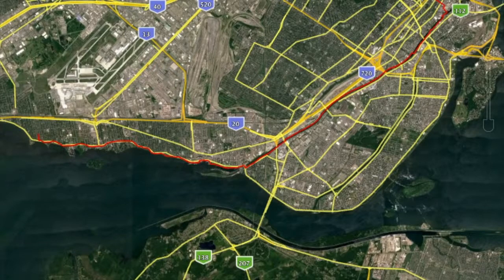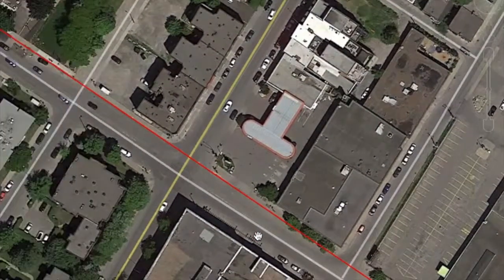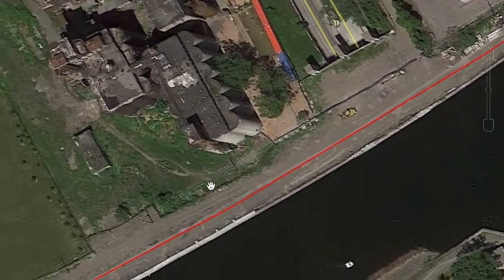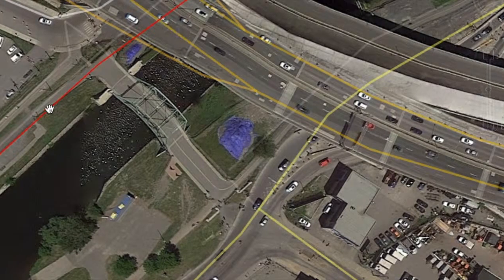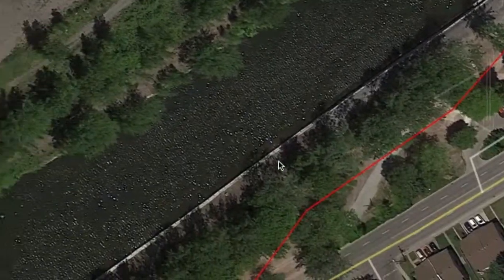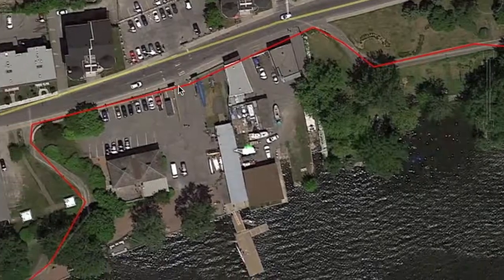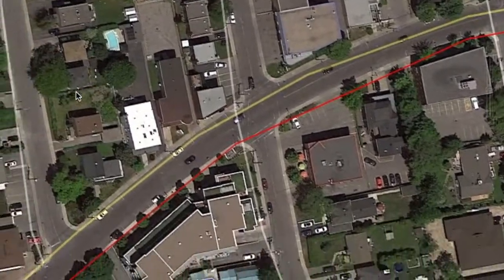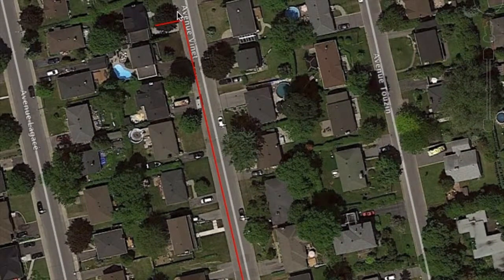Bike Path to work from Dorval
A video of Google Earth showing how to get to my house from my work.